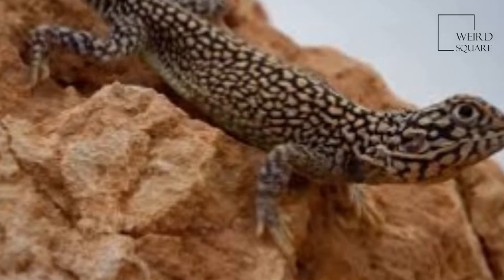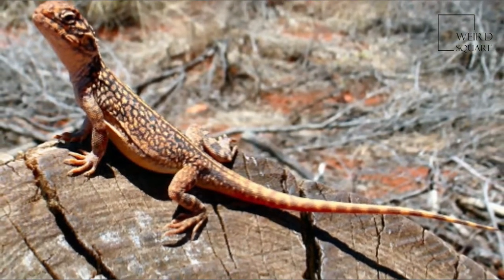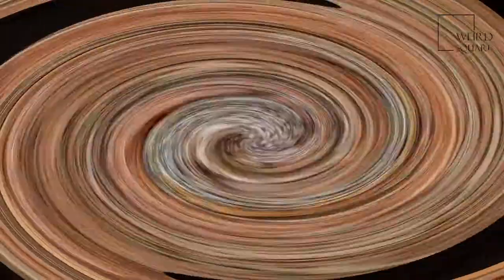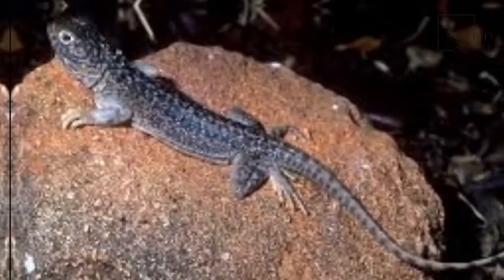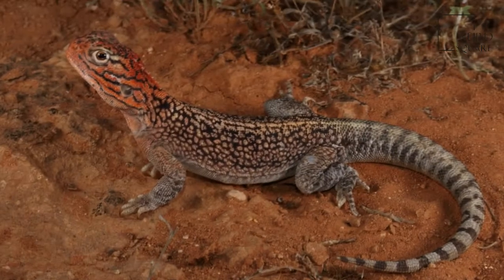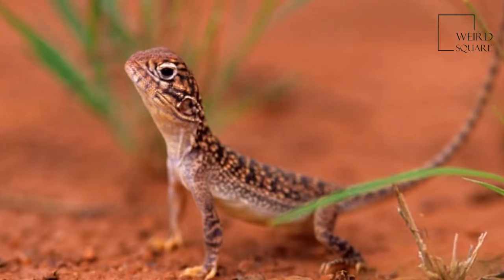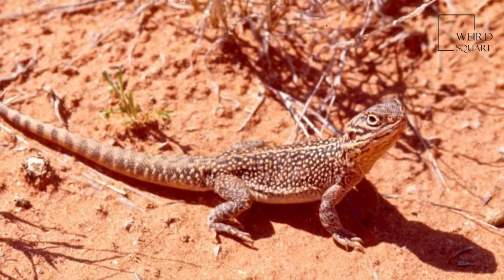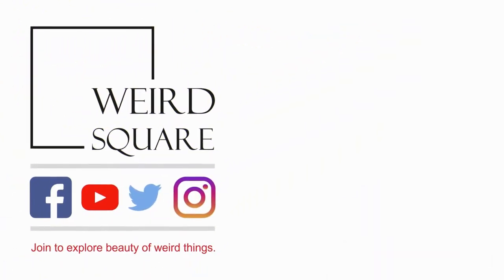Interesting facts about burrowing dragon by weird square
The central netted dragon or central netted ground dragon, Ctenophorus nuchalis, is a species of agamid lizard occurring in a wide range of arid to semiarid regions of Australia. It is widespread across the continent, commonly found in open, sandy, desert habitats. It is a popular pet and can often be found in zoos.
The central netted dragon is a medium-sized terrestrial lizard with a pale reddish-brown to bright orange-brown body. It gets its name from the dark-chocolate brown, reticulated (net-like) pattern which overlays its head and body. This pattern acts as camouflage, helping the lizard to blend in with its habitat to avoid predators. Its limbs are short and strong, with long toes and strong claws, which allow it to run at great speeds and dig burrows.
The head is short and blunt in comparison to other iguanids and agamids, thought to be related to its herbivorous and burrowing behaviour  The ears are exposed, and a row of enlarged scales curves under each eye. Small spines surround the head. It has a low crest along the top of the neck, a narrow vertebral stripe along the length of the body, and the scales of the body are small and smooth to the touch.
Adult males measure around 25–28 cm from snout to tail, with about 10 cm being snout-to-vent length, and the tail making up the remainder of the length. They are sexually dimorphic, with males being slightly larger overall and having a larger head in relation to their bodies compared to females. This dragon is relatively short- lived in the wild, perhaps living 2-4 yr. Animal planet | Discovery | Netflix | Documentary | Animal World